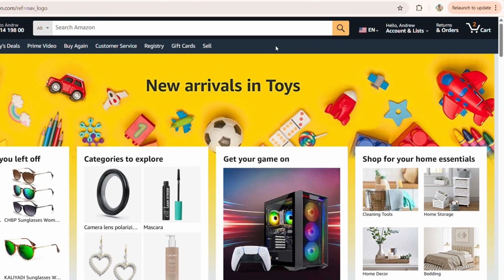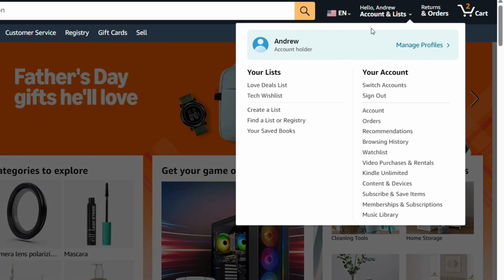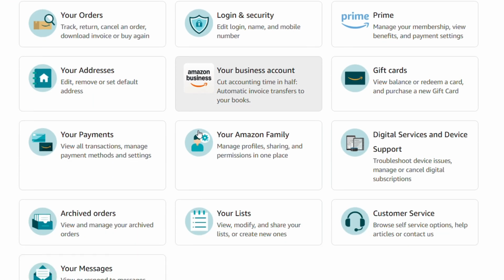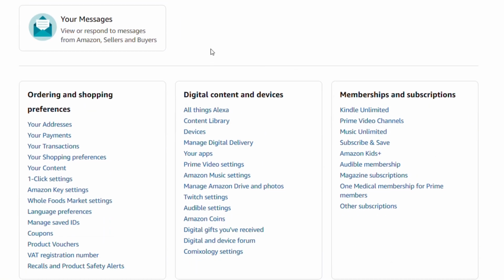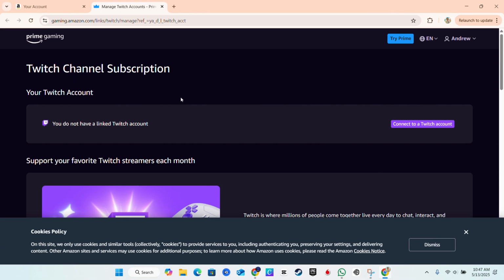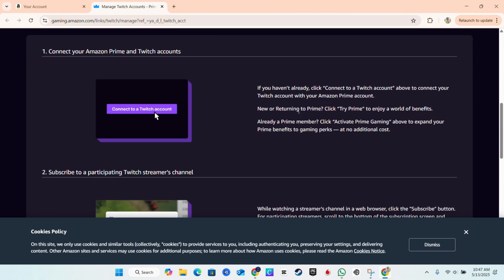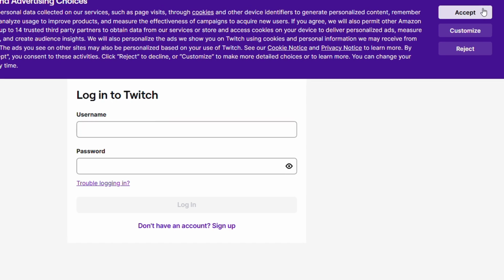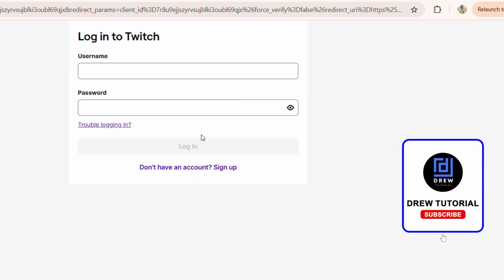How to Link Your Amazon Prime To TWITCH Account NOW And Get Rewards!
Are you an avid gamer and an Amazon Prime member? Did you know that linking your Amazon Prime to your Twitch account can unlock a world of exclusive rewards and benefits? In this video, we'll show you how to link your Amazon Prime to your Twitch account in just a few easy steps. By doing so, you'll get access to ad-free viewing, free games, and other perks that will take your gaming experience to the next level. So what are you waiting for? Link your accounts now and start enjoying the rewards!